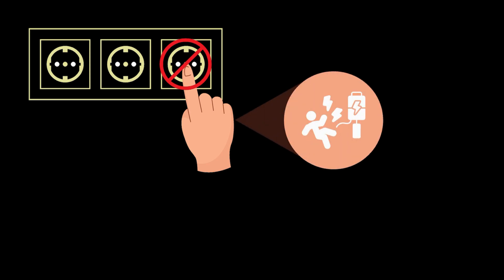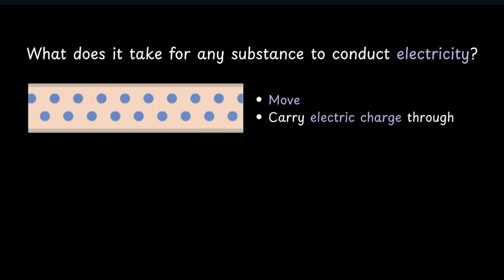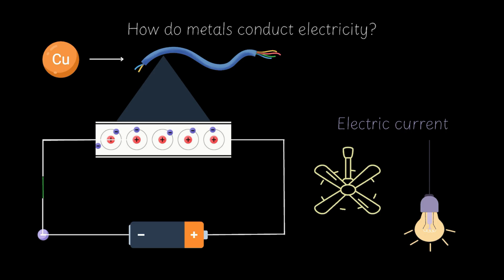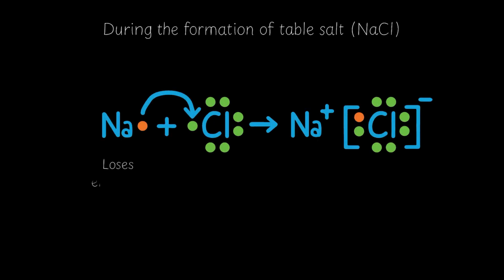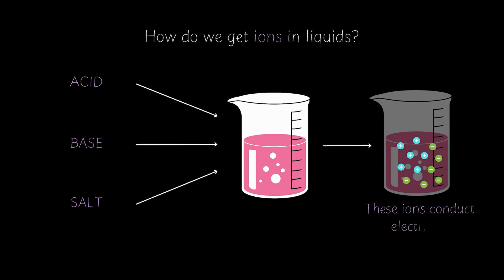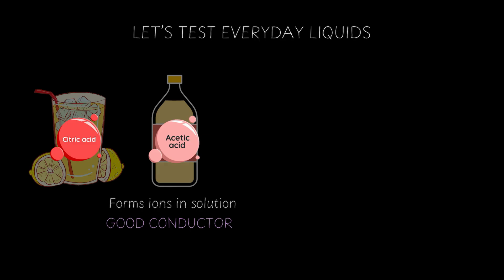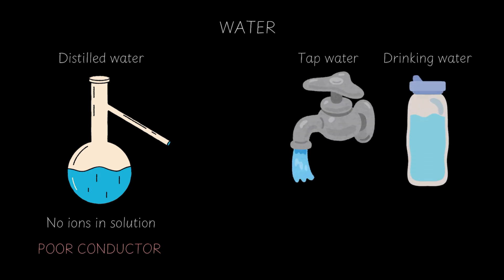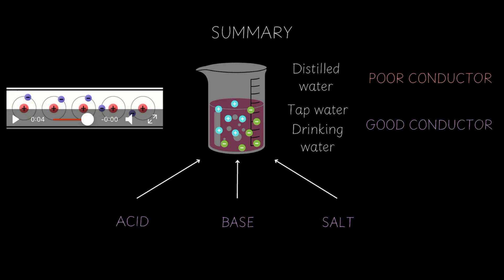Do liquids conduct electricity? | Chemical effects of electric current | Grade 8 | Science | KN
Ever wondered why you’re told “Don’t touch electric sockets with wet hands!”?
Does that mean water conducts electricity? And if yes — how?

In this video, we’ll break down the mystery of electric conduction in liquids in the simplest way possible.
You’ll discover:
⚡ What makes a material a good or poor conductor of electricity.
⚡ Why metals conduct through electrons, while liquids conduct through ions.
⚡ The science behind tap water vs distilled water.
⚡ Which everyday liquids — like lemon juice, vinegar, or oil — can light up a bulb! 💡

By the end, you’ll know exactly what’s happening when you switch on a light — and why a few invisible ions can make the difference between safety and shock!

Courses on Khan Academy are always 100% free. Start practicing—and saving your progress—now!

Timestamps:
0:00 - Introduction
0:38 - What decides whether a liquid can conduct electricity or not?
2:08 - The role of ions in making liquids conduct electricity
3:50 - Testing everyday liquids to understand if they are good or poor conductors
4:54 - Is water a good or a poor conductor of electricity?
5:26 - Summary